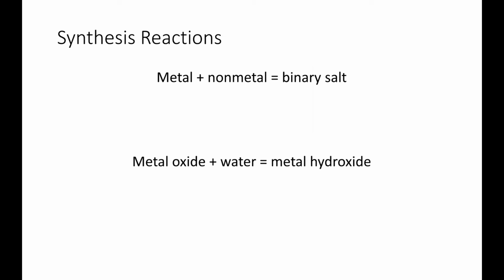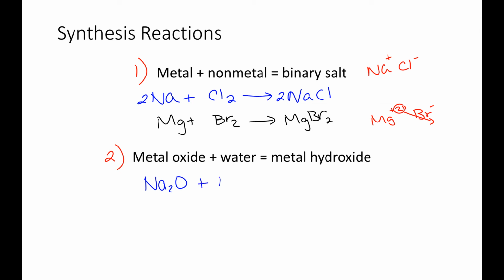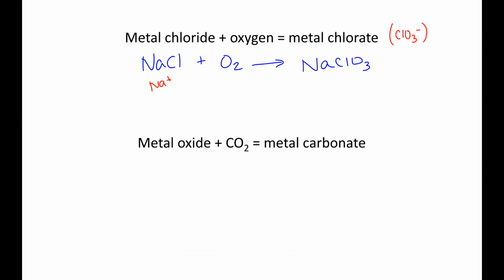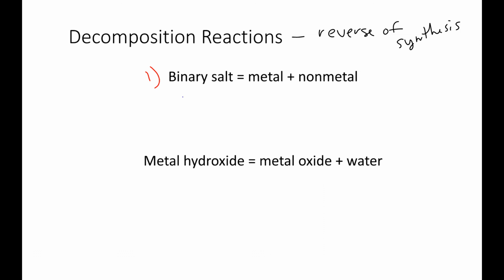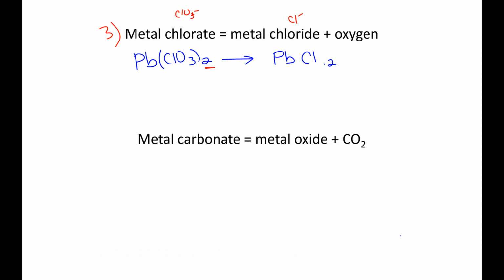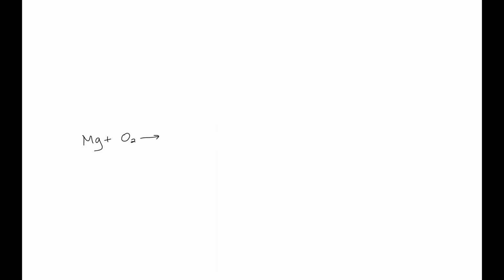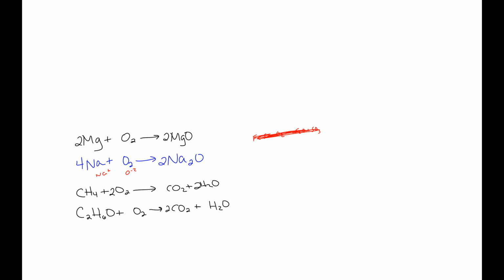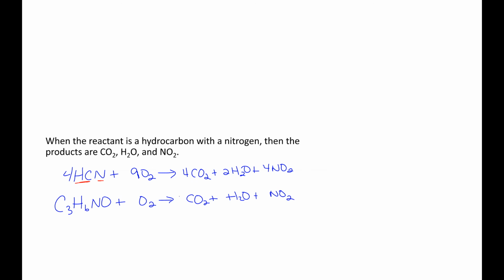Predicting the Products with synthesis decomp and combustion